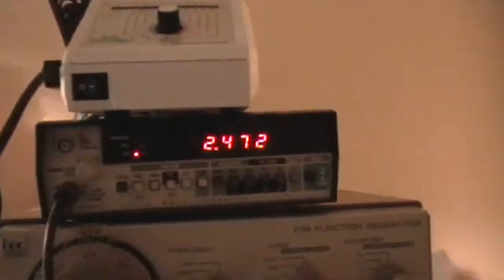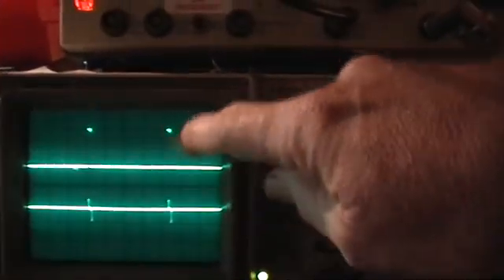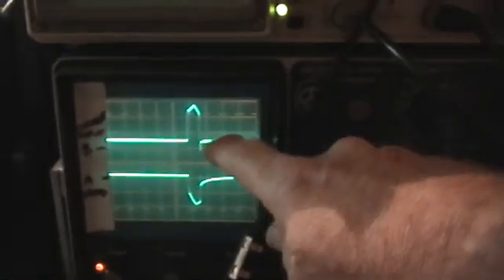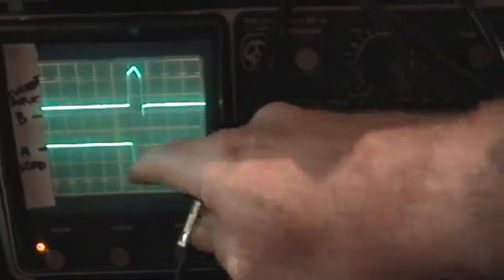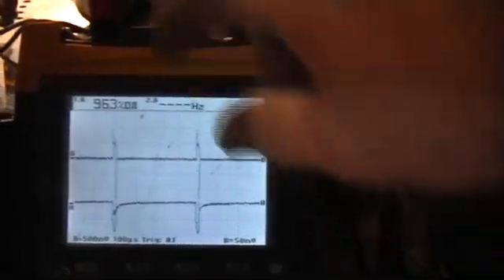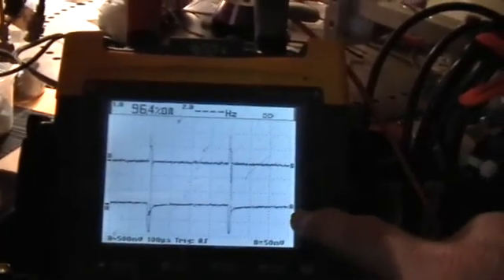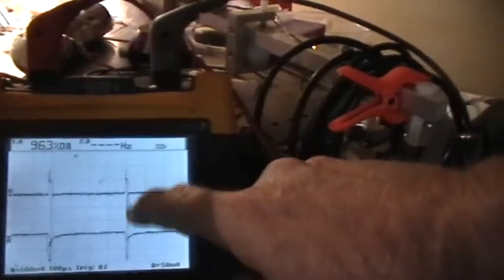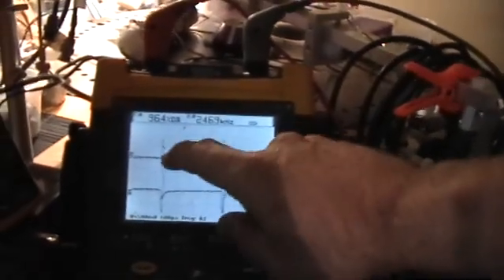Electric OU 3: Fluke 199 ScopeMeter part 1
Playing a little with the Fluke-O-Scope (Fluke ScopeMeter 199) on the Ainslie circuit. Sorry about the fast cut at the end--I experienced an equipment failure--stepped on me dreds, mon.

The point here is that the Fluke seems to default to a min/max reading of 3.7/96.3 percent on duty cycles. There is no way that I got "96.3" percent just by randomly twiddling my FG knob like that. But that's what the Fluke reports. Or its inverse on extremely short cycles.

And this Fluke is indeed in calibration, NIST-traceable, ISO9001, by Fluke Industrial B.V.

In a later video I hope to be able to illustrate the false triggering that the Ainslie circuit can produce in this type of DSO.

Ainslie's blog, where the patent application and the EIT paper may be found:
A discussion thread about Ainslie's theoretical framework, with some details from her about her academic and scientific background:
The thread where I have been posting my work with this circuit:
And finally, the thread where Ainslie is currently posting, from which at least two of my relevant posts have been removed by "moderation":

(EDITED to replace "most" with "at least two")